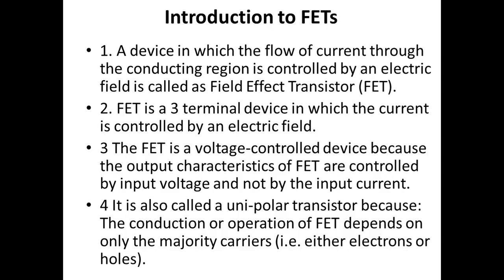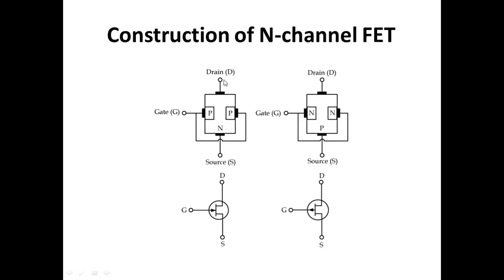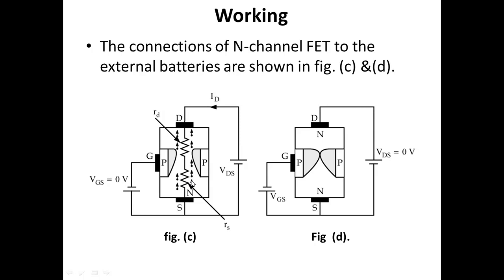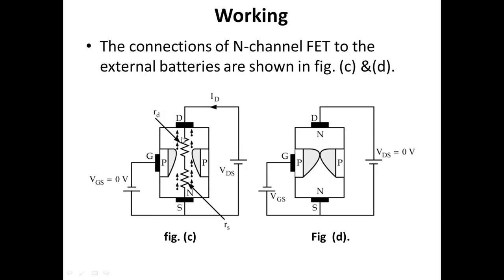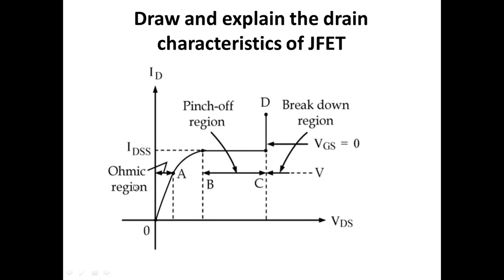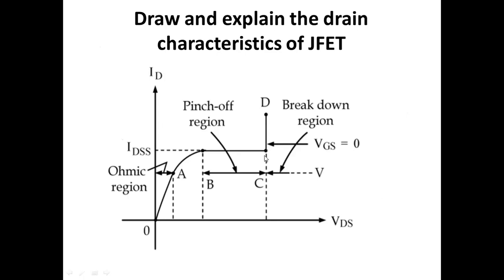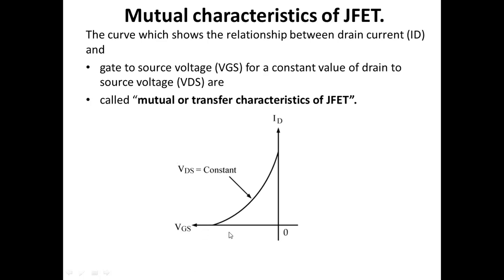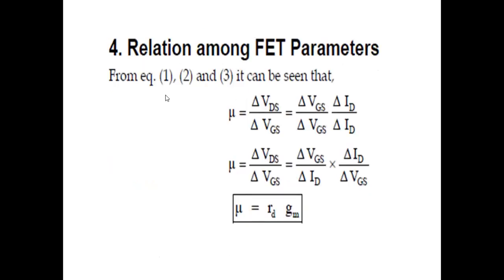FET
FIELD EFFECT TRANSISTORS